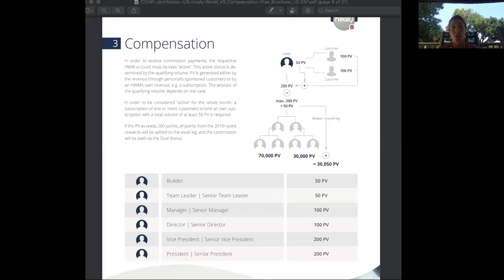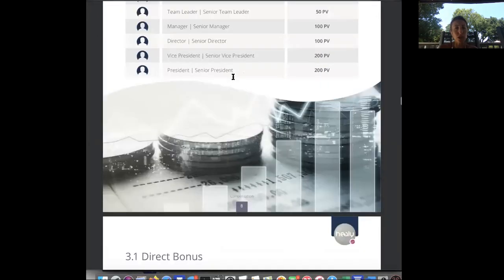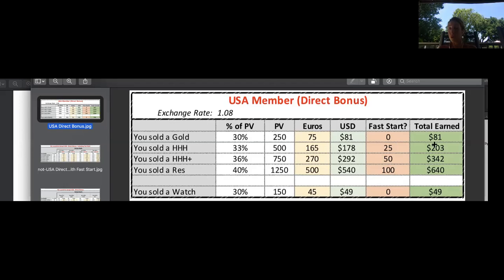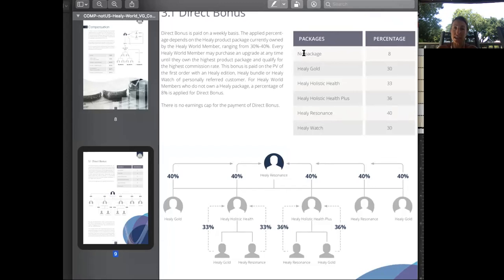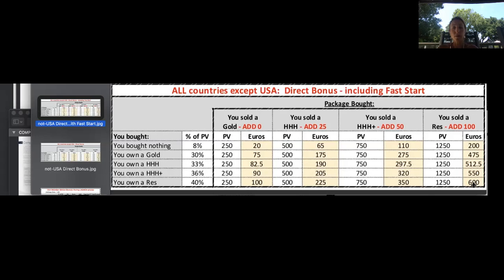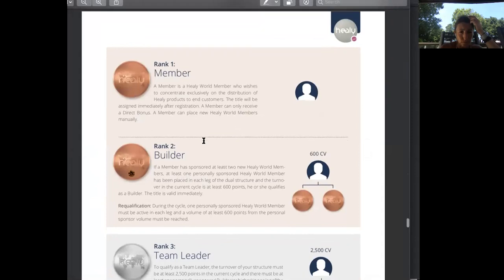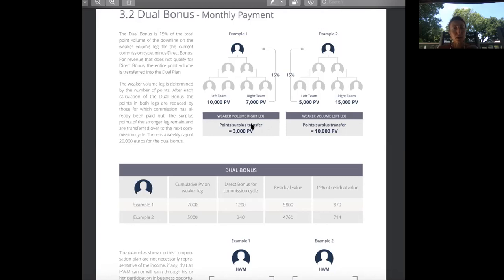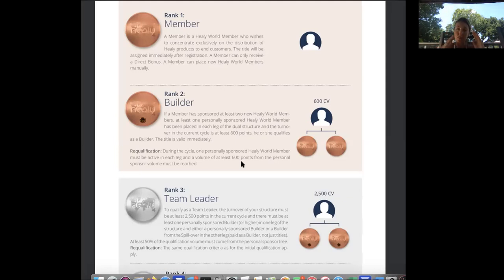Healy's COMPENSATION Plan: Video 2 of 3 (Direct Bonus & Dual Bonus) by JennBoggs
VIDEO 2:  Direct Bonus and Dual Bonus. (Bonus #1 & #2)
(Please read updates below for the changes that Healy made January 2021 that are not reflected in the above video)

Of the 6 types of Compensation, this video discusses the 1st 2 types.

TERMINOLOGY:
~Front End compensation = One-time bonus:  “Direct Bonus”
~Back End compensation =  Residual

DIRECT BONUS: HOW MUCH DO YOU EARN FOR SELLING EACH EDITION:
~Only paid if Active status (50 PV): Comes from yourself or customers. (Update Jan2021: AS of January 2021 the active requirement is still NOT required in order to earn *DIRECT* Bonus only)

~The DNA subscription will meet the 50PV active requirement once this requirement is reinstated (which is approx  90 Euros, $100 USD, $150 AUD). (Update Jan2021: The PV required to stay active, for each rank, is determined by your rank 2 months prior (e.g. your rank for January determines what PV you need in March to be considered Active for March compensation, which is paid April 15.)  Also, Healy has changed the DNA subscription to be 40PV, so refer to the current Healy subscriptions to see what meets the PV requirement)

~Paid in Euros

~US vs non-USA:  in USA, paid based on what your customer/member bought.  Not-USA:  paid based on what you personally own.

~Show spreadsheet of exact commissions for US (including Launch/Sales) and non-US,  Fast Start and non-Fast Start

~When paid:  Weekly on Wednesday, offset of 2 weeks.  Week is Monday to Sunday.

DUAL BONUS:
~To qualify must be a BUILDER (1 personally sponsored ACTIVE member in each leg, total 600CV in Personal Enrollment Tree).

~Currently the Active requirement is waived, so for now to qualify for Dual Bonus, just need one personally sponsored member in each leg, and the 600 CV.     (Update Jan2021: Active status has been re-instated for compensation beginning March 2021 (paid April 15, 2021) for all bonuses other than Direct Bonus.)

~When Paid?  Monthly , on the 15th of the following month. (did not say in video)

~SURPLUS points – only kept if you are active.

~2 examples:
-Ex1: If have nobody on your weaker leg, earn 0 in Dual Bonus.
-Ex2:  Have 10k left, 7k right, only earn Dual Bonus (15%) on the 3k difference if you have 1 active person on each leg, and 600 from your personal sponsor tree (clarify in video next time)

Anything unclear?  Would love feedback that could be incorporated into the next version of these!
(Obviously my notes above where it says “Did not say in the video” will be incorporated into the next version)